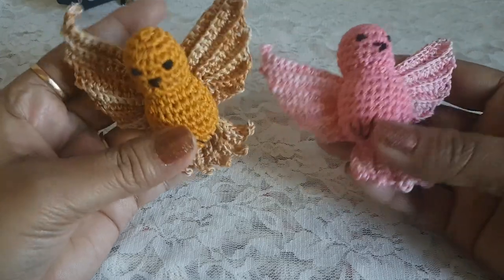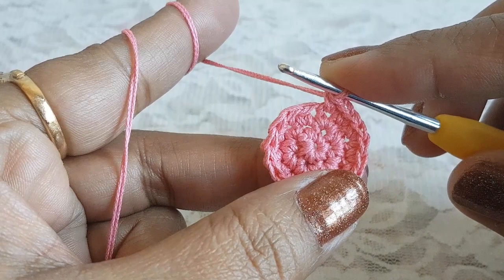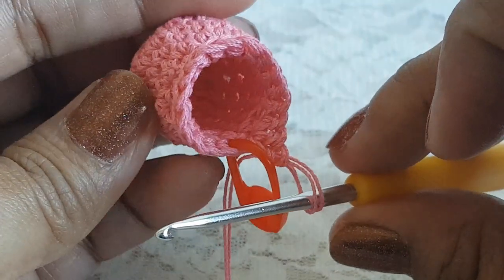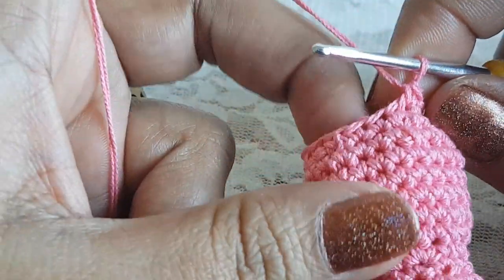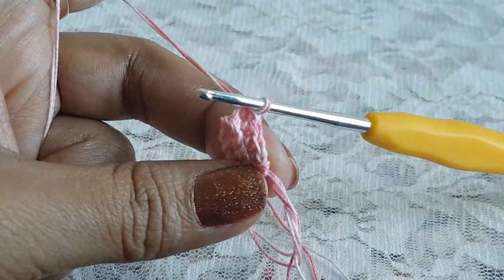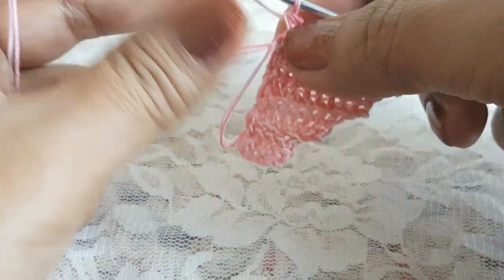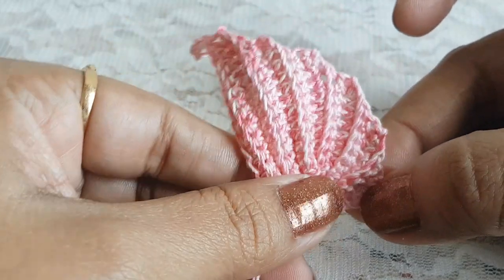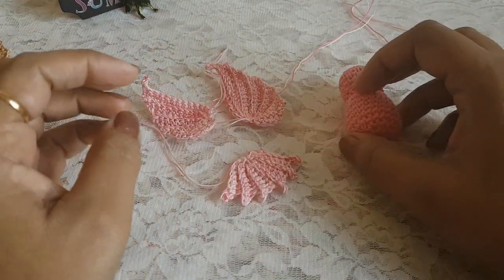How To Crochet A Bird - Amigurumi for Beginners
Hi,

In this video I am going to share with you, how to crochet a birwith single crochet stitches.

This is very easy amigurumi and best for beginner.

I hope you will enjoy this video and try to make one for yourself.

Your suggestions,Comments & Questions are most welcome, so please leave that on comment section.

Written Pattern